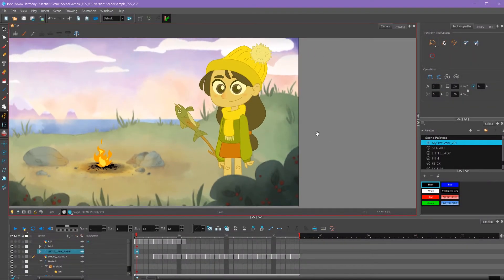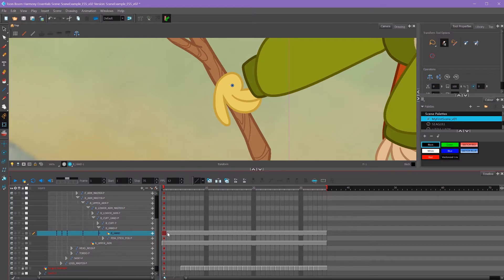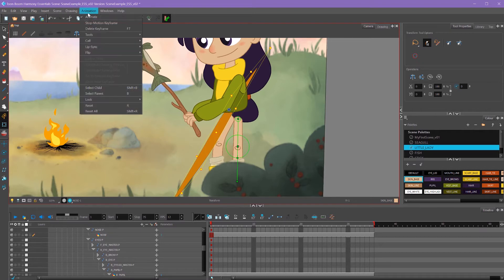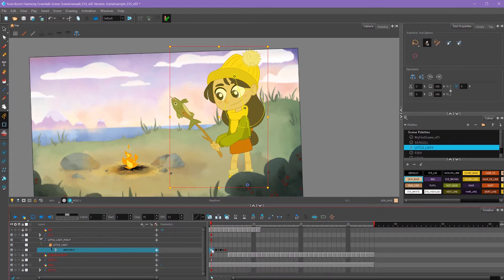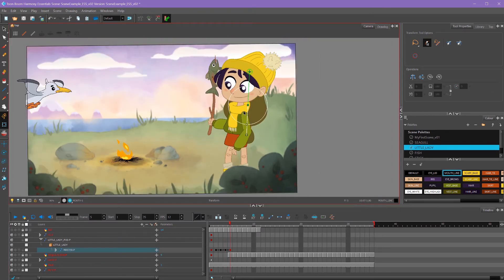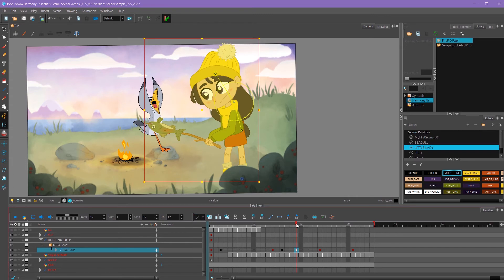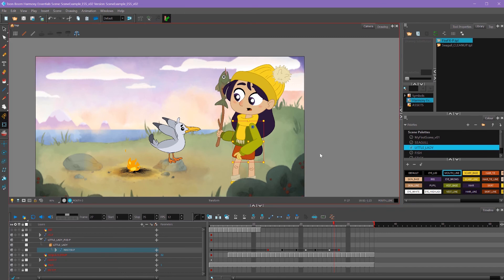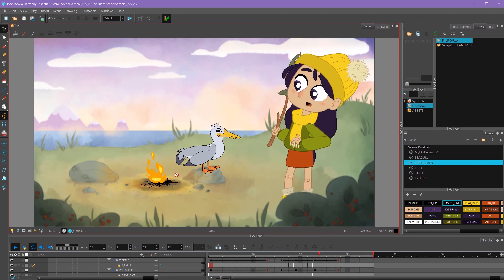Animating a Puppet Rig in Toon Boom Harmony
This is a tutorial video created for Toon Boom that was never published and goes over useful information on how to animate a puppet rig!
►I recommend a good cheap drawing tablet like this one

Please consider supporting this series by pledging a dollar or more per month to help support me creating even more tutorials to help amazing animators like yourself create even more amazing stuff!! I really appreciate it, from the bottom of my heart!

Jesse J. Jones may be compensated in exchange for featured placement of certain sponsored products and services, or your clicking on links posted on this channel. You will be supporting the channel at no cost to you. Thank you for your help! :)